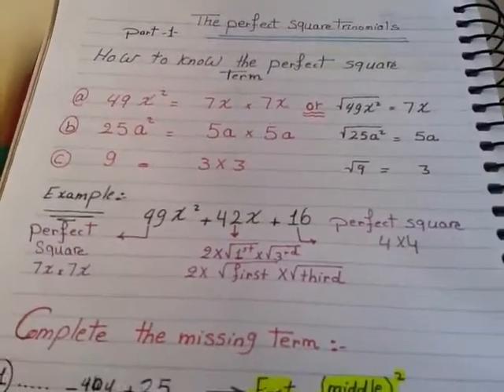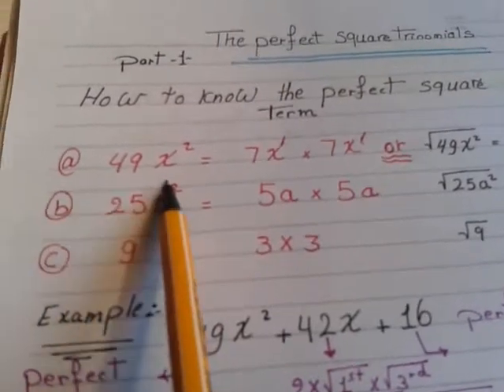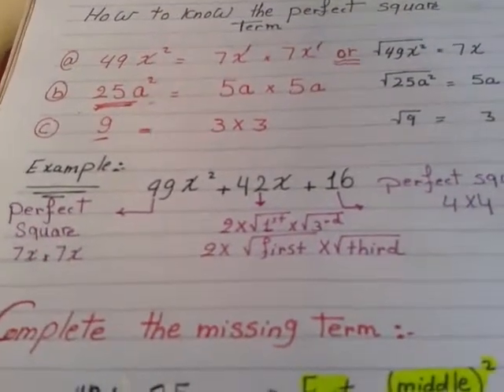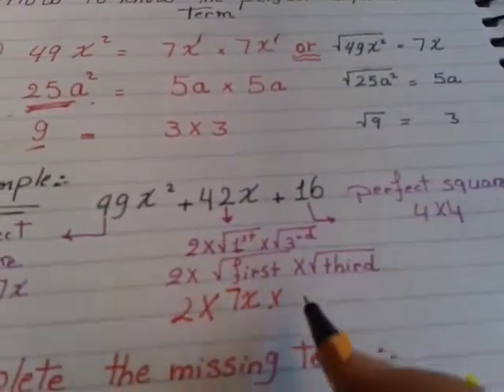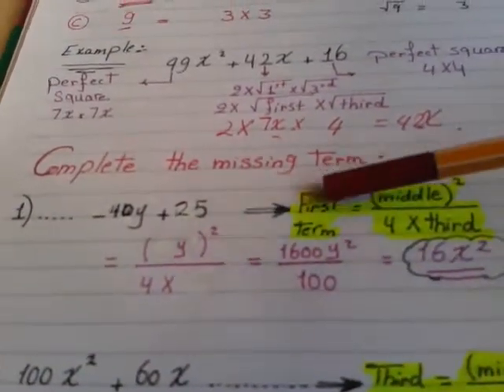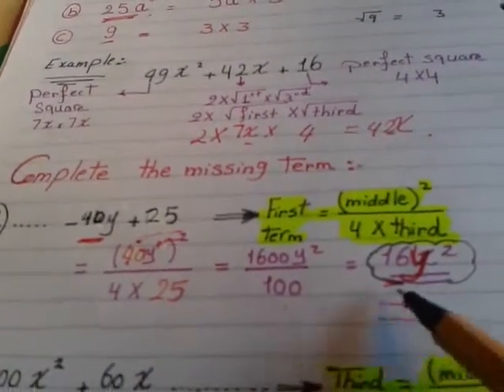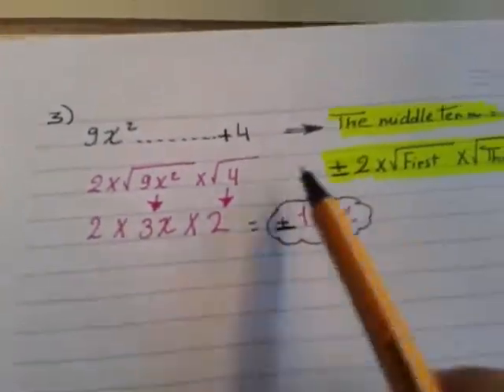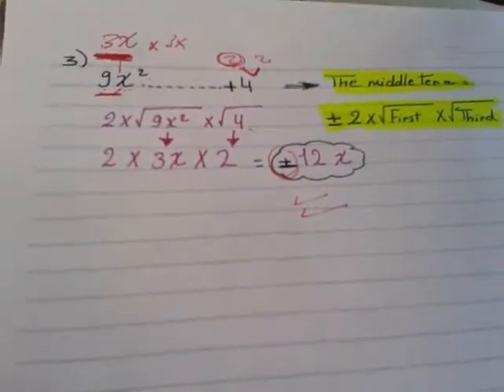LESSON 2 PART 1 PREP 2 MS HEND